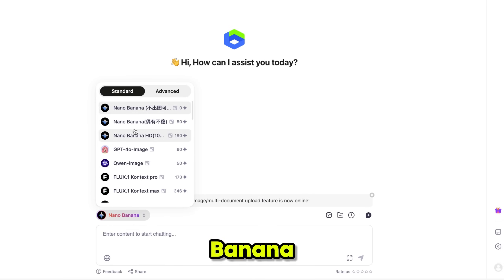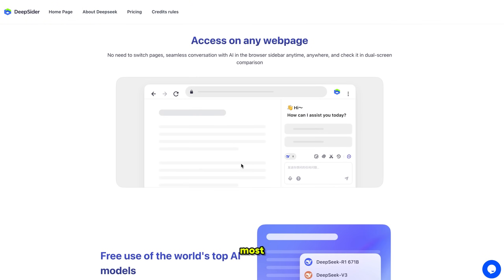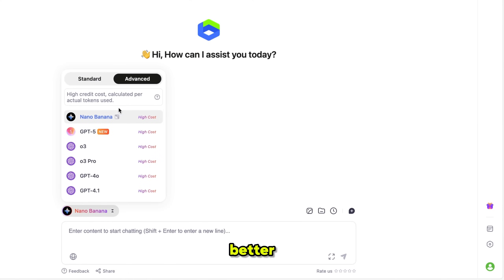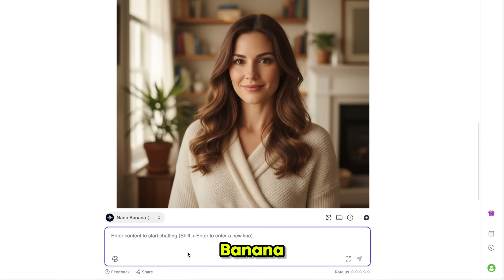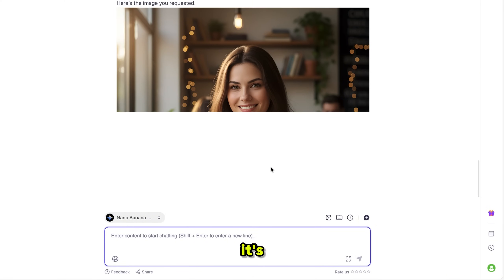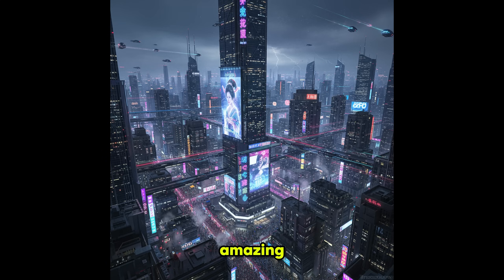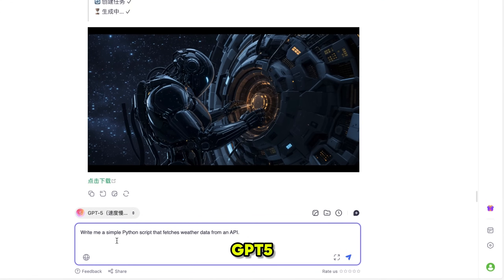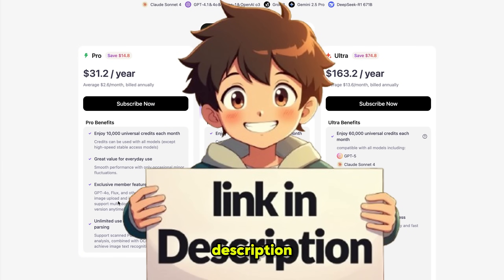How to use FREE Nano Banana | Generate Unlimited Images | ALL IN ONE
Want to generate free and unlimited AI images without any subscription or restrictions? 🚀
With Nano Banana AI, you can create ultra-realistic, consistent, and high-quality images with no limits. The best part? It’s completely free to use!

Want to create viral AI images for free in 2025? 🚀
With Nano Banana AI, you can generate unlimited, ultra-realistic images with no subscription, no limits, and no restrictions.

In this video, I’ll show you step by step how to:
✅ Install the free AI extension (Chrome & Edge)
✅ Use Nano Banana AI for unlimited image generation
✅ Compare other top AI models like GPT-5, Claude 4.1, Gemini 2.5, Grok 4, Flux, GPT-4o
✅ Generate trending viral images for social media, YouTube, and content creation

Nano Banana is going viral in 2025 because it gives you:
🔥 Unlimited free image generation (no credits needed)
🔥 Consistent face results across styles & poses
🔥 All the latest AI models in one sidebar
🔥 Mobile + Desktop access

👉 Don’t miss out on this tool — it’s the ultimate free AI image generator for creators.